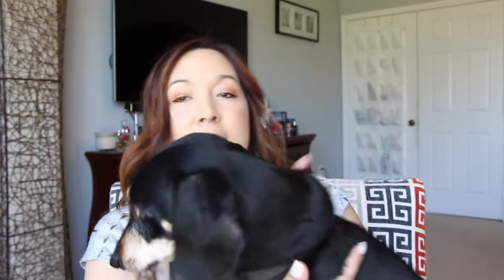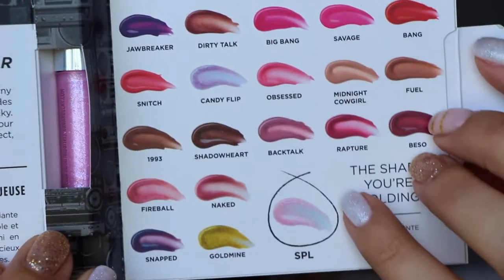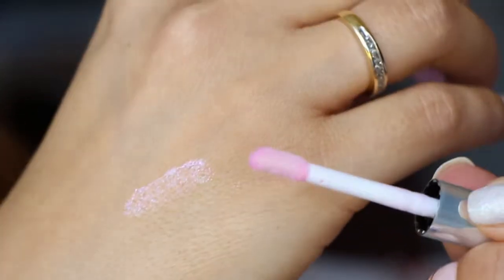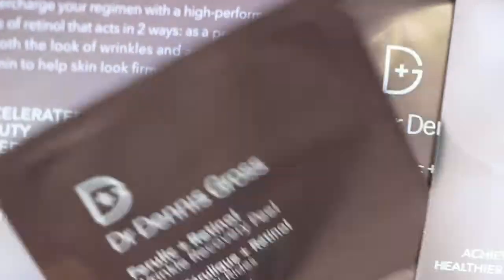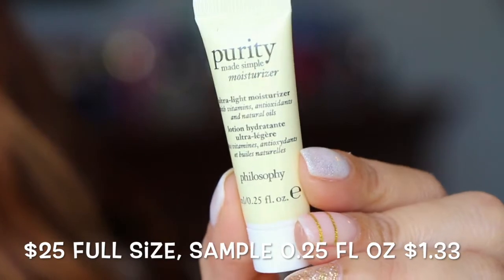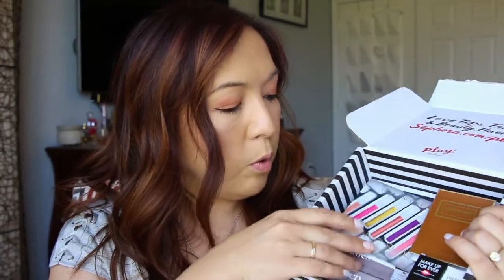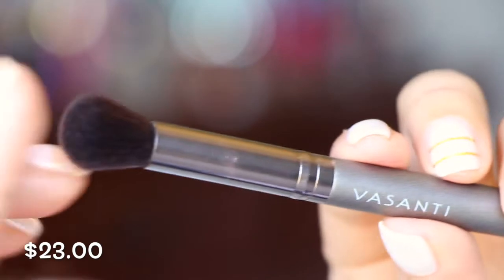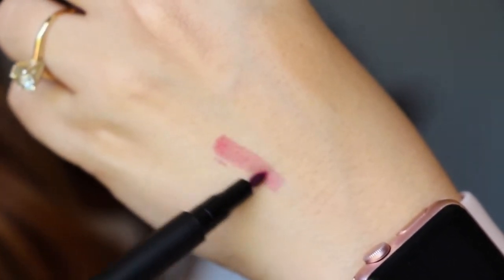10 dollar beauty subscriptions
Here are my 2 $10 bags.
What do you think about the bags?